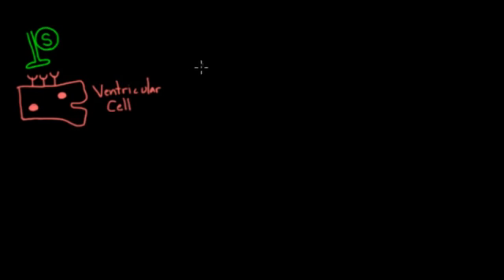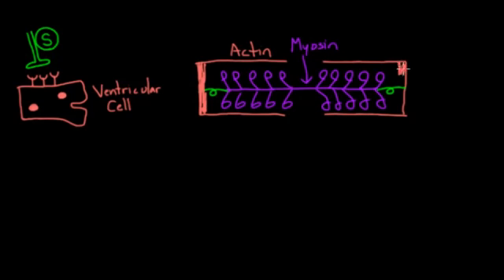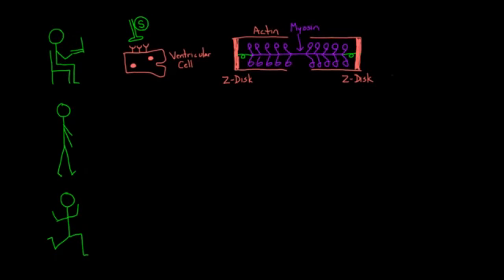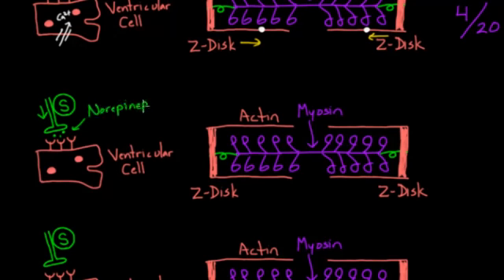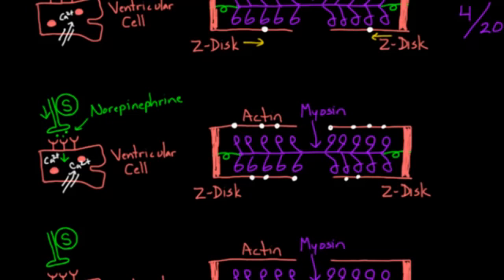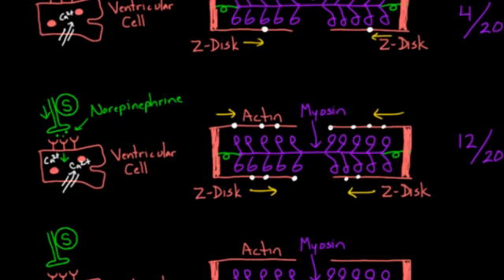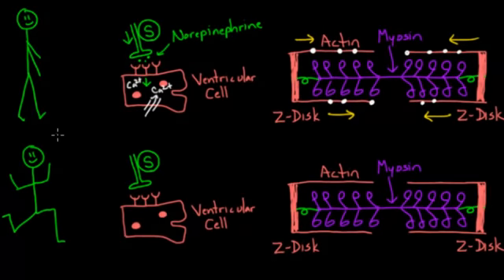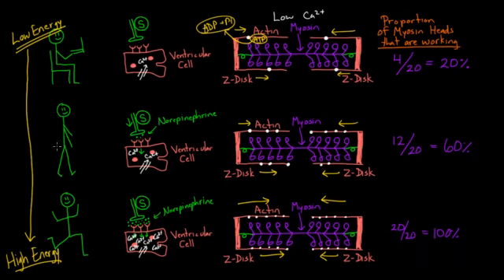01 Heart muscle contraction 06 Sympathetic nerves affect myosin activity